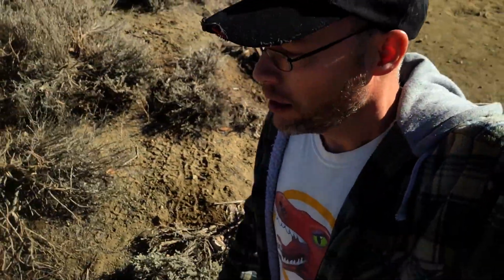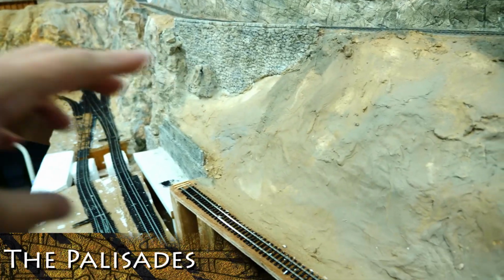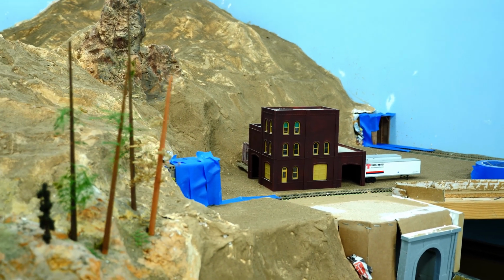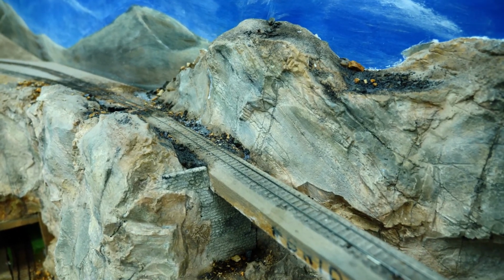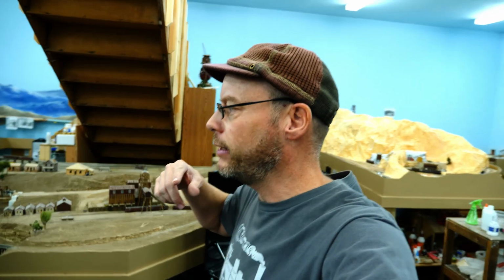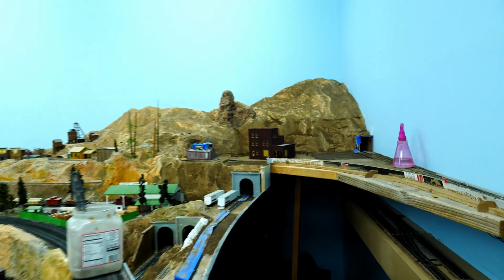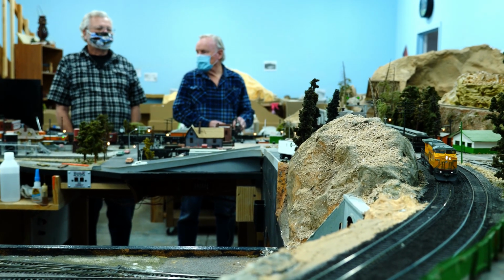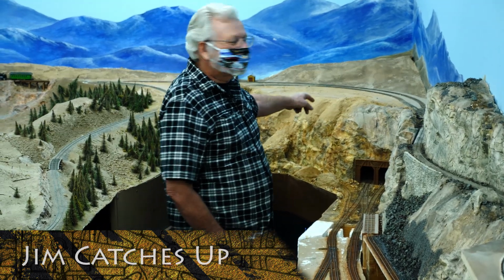Last Video.. Talus work at the Palisades starts with real rock. And a visitor with an upgraded Loco.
Hunting for all natural scenery material for the Palisades area.

More progress on the Palisades. Talus work begins.
(Talus: An outward sloping and accumulated heap or mass of rock fragments of any size or shape) -mrdata.usgs.gov

Also got natural rock down on the lower end of the Kenosha pass area of the layout. What a great match of colors!

Going to explain the Cattle industry on our Train Layout. It gives us some nice destinations to move cattle cars around on both the Standard and Narrow Gauge railroad.

A good friend came by and brought a KATA Locomotive. He had upgraded it from DC to DCC with sound.
It was ready for DCC but not sound. And now it sounds great!

More progress on the retaining wall and other scenery over on the Standard gauge layout.

This is the last video of 2020.
And happy new year. (2020 could have been worse. Be positive)

Model Railroad Layout Update 92.